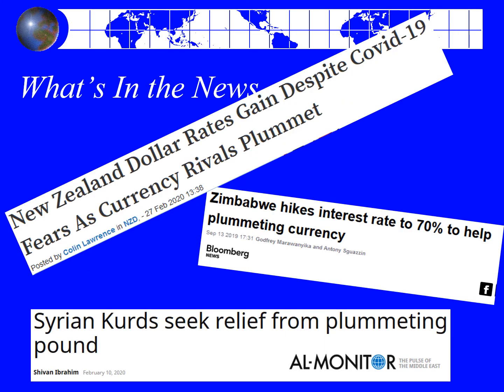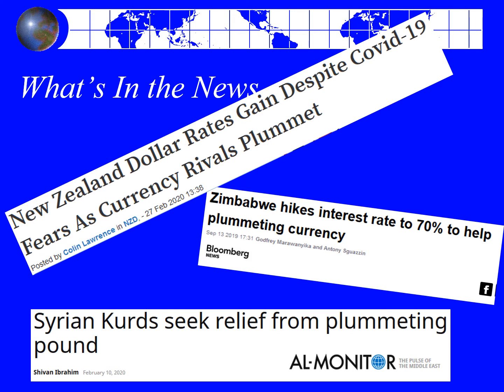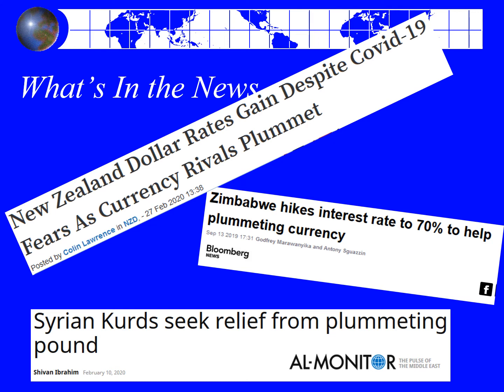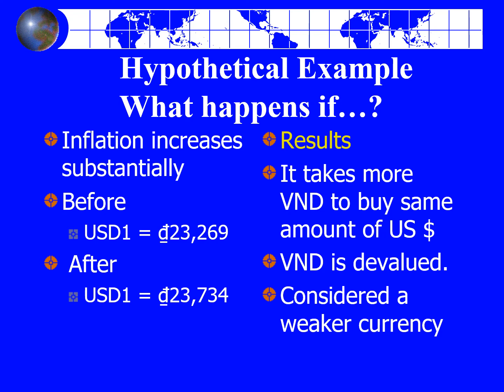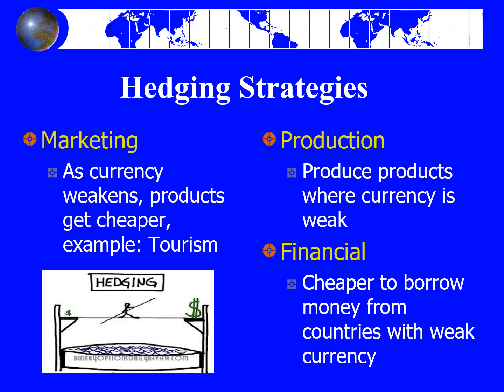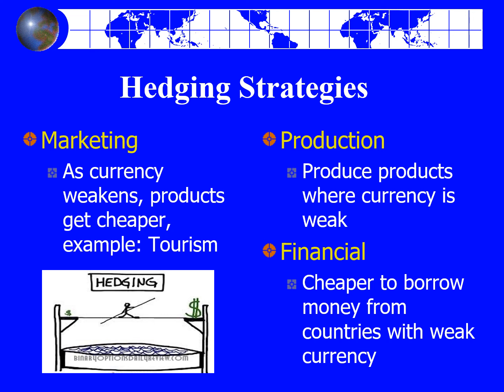MBAV 6601, Int'l Business, Chapter 10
This chapter examines the history and the process of determining currency exchange rates. If businesses can predict currency exchange trends, they can develop hedging strategies to make better decisions in conducting international business.